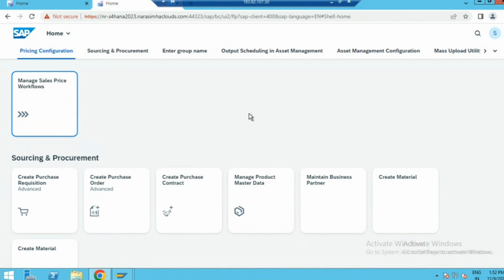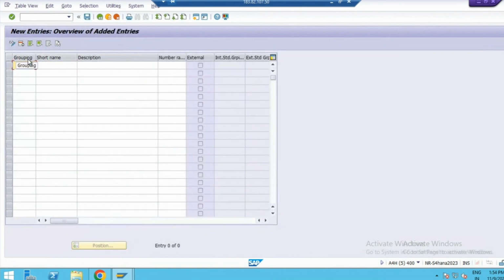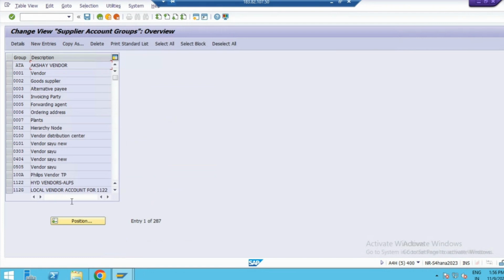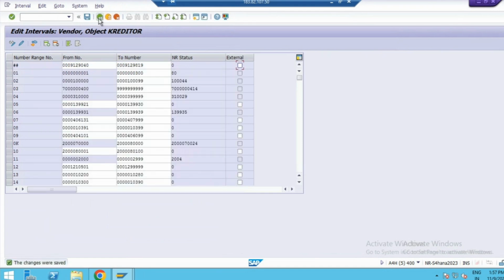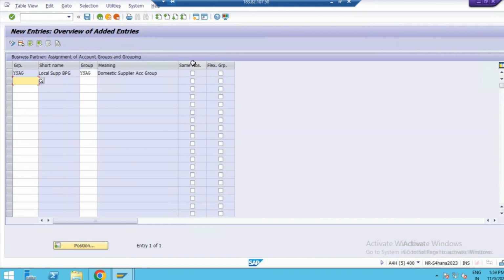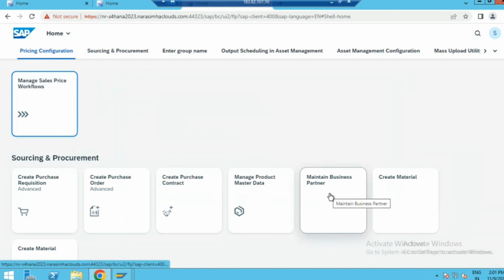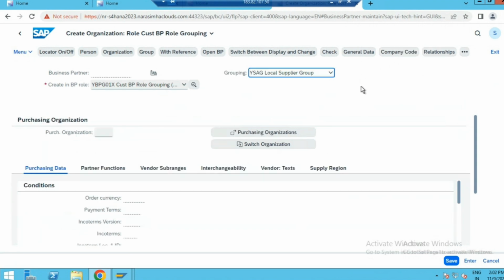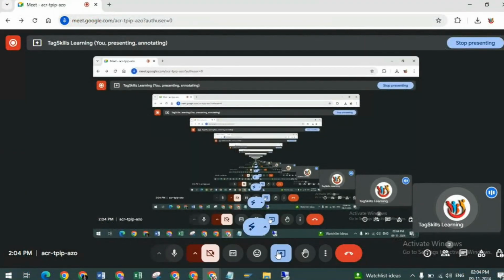CVI in S4 HANA Sourcing & Procurement for Same Number for Business Partner & Supplier Master.